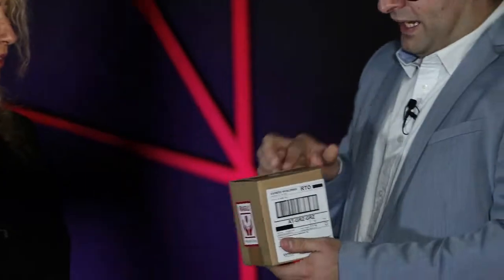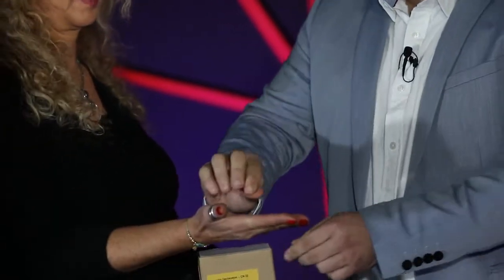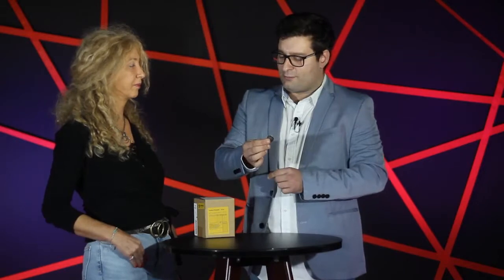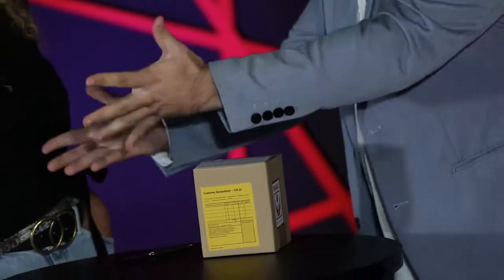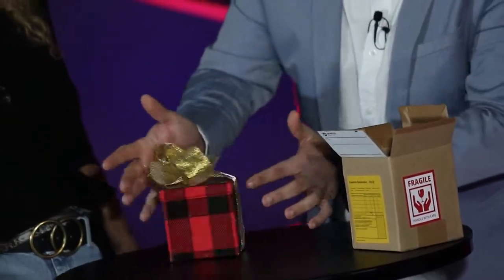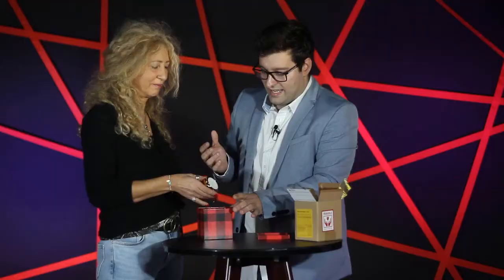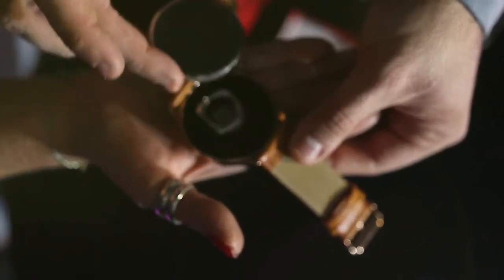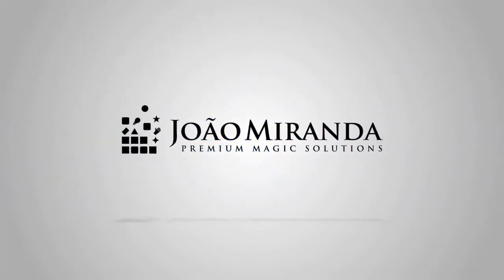TIMELESS Classic by Joao Miranda demo 3